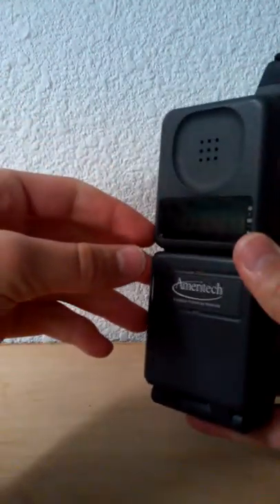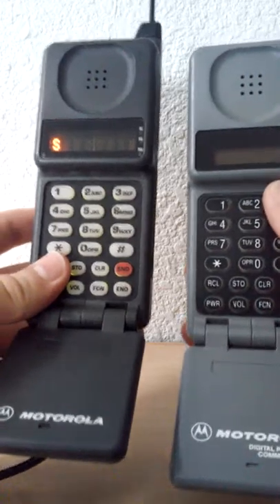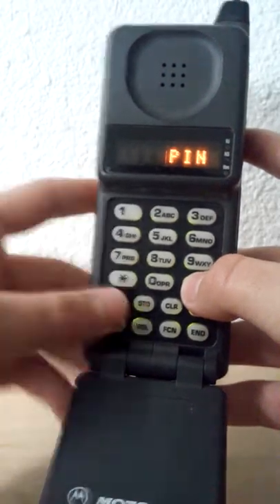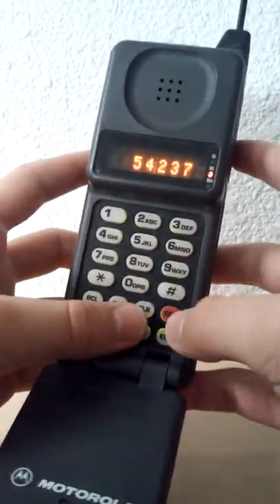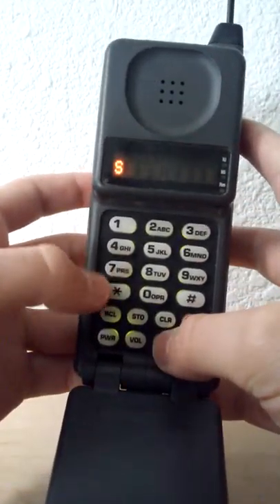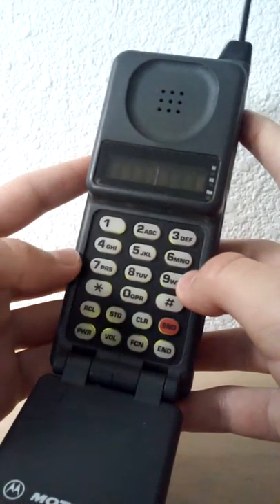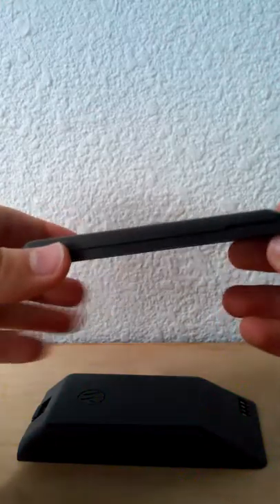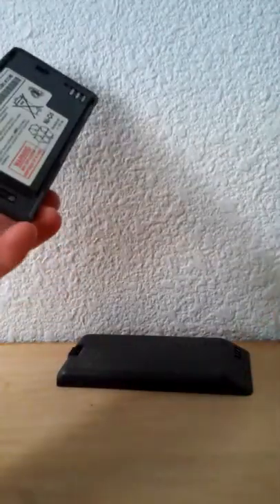Motorola DPC 550 (1997) Ameritech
A quick look at another model of a Motorola DPC 550.